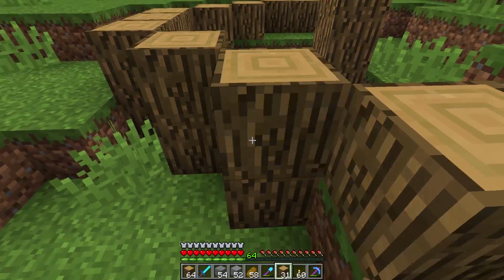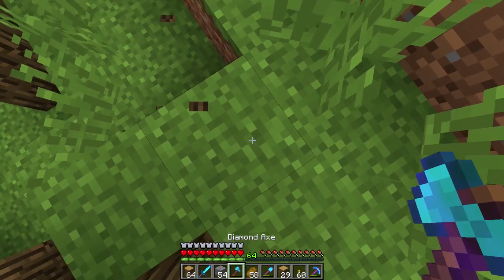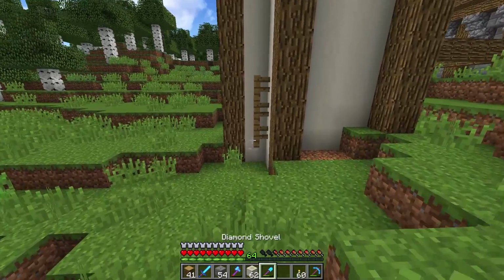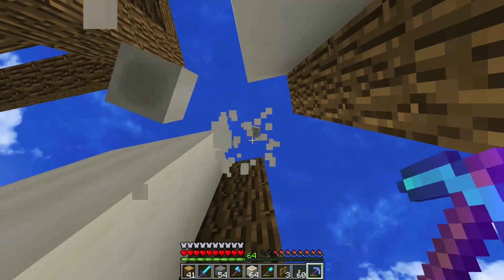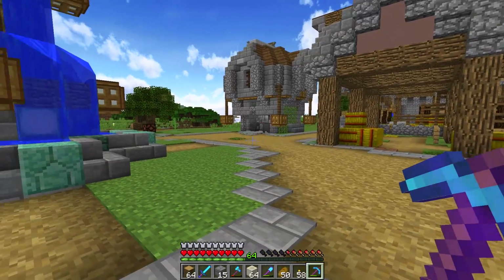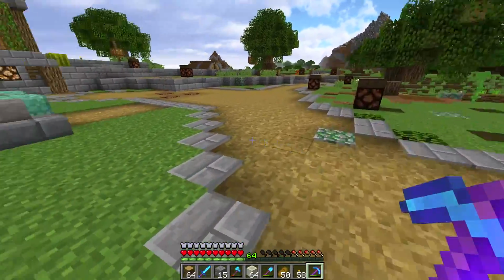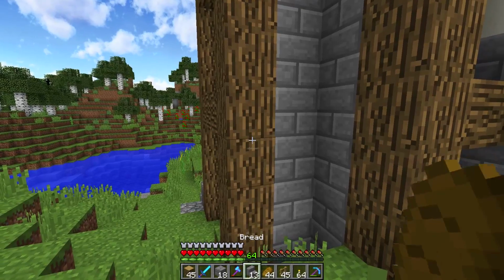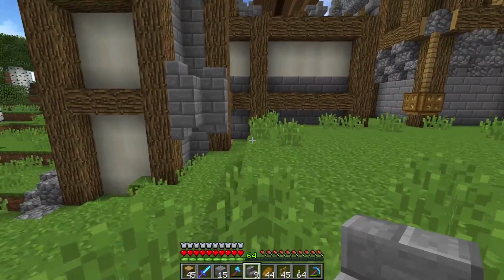Minecraft with Jansey 1.10 | Episode 77 | Towers! | Survival Let's Play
Vanilla Minecraft let's play with Jansey. We are playing survival Minecraft in a normal survival world with difficulty set to hard.

Links:

* Seed: *
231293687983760